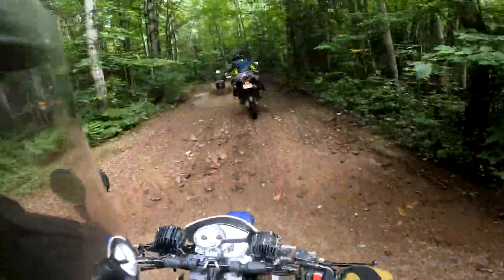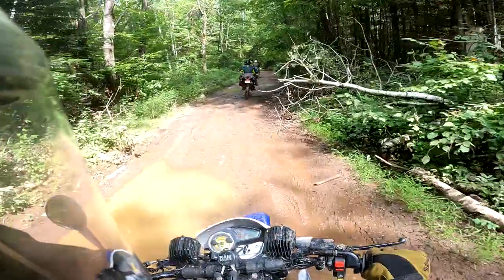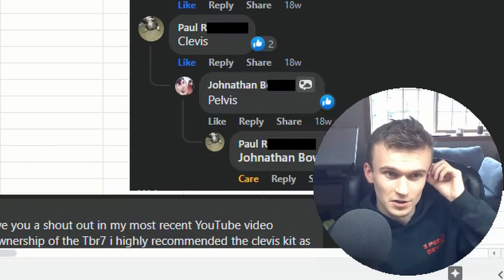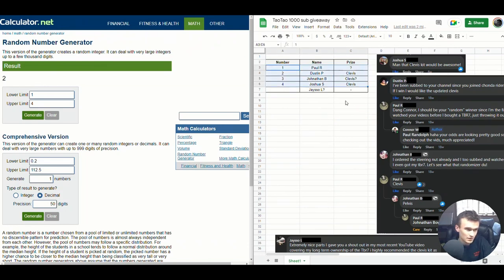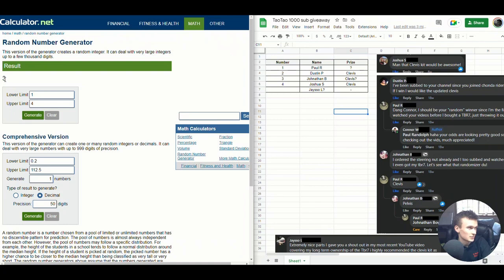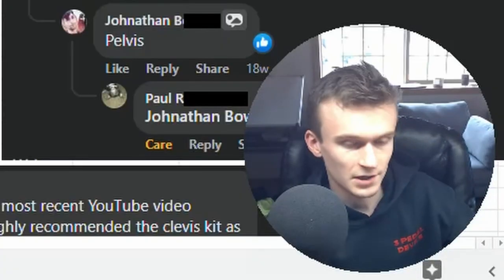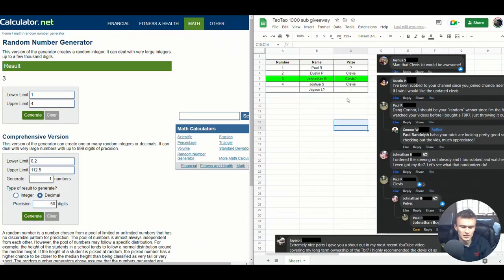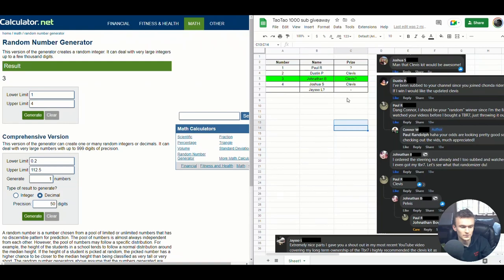TBR7 Owners Group 1000 Subscriber Giveaway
This video is to thank those who entered our TBR7 Owners Group, 1000 subscriber giveaway and draw the winner from a random number generator.

Or if you prefer eBay, use these:
Stem Nut
Clevis Kit